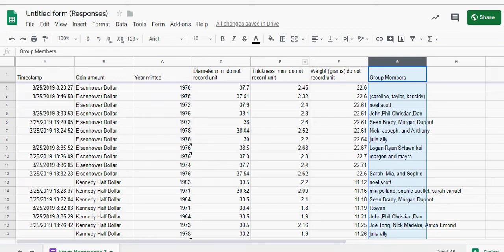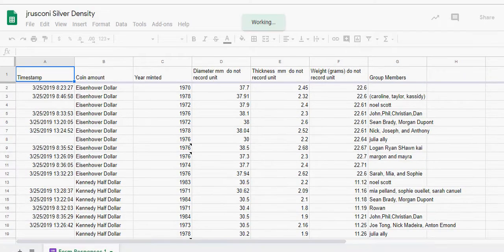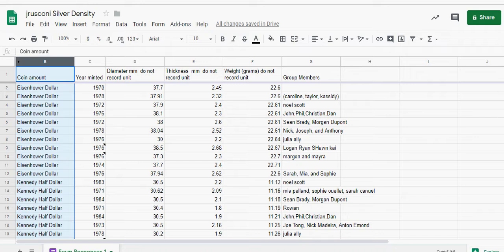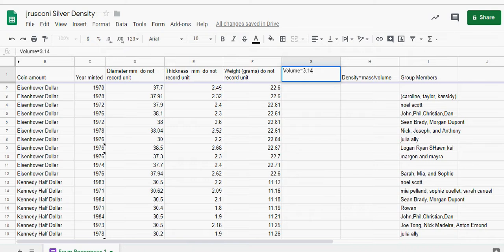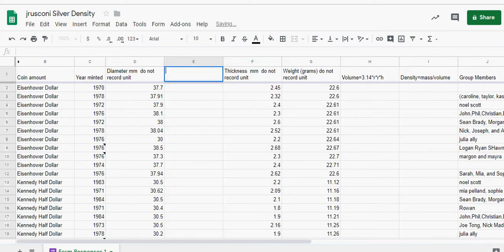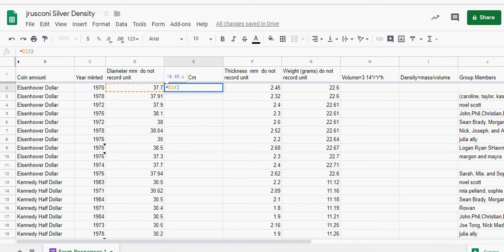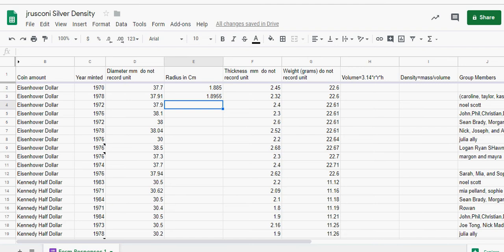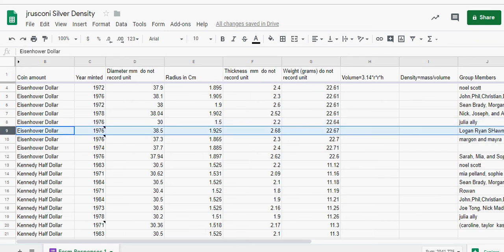silver density lab1